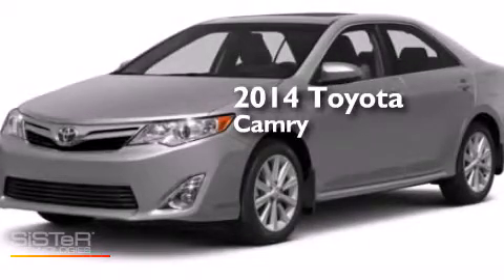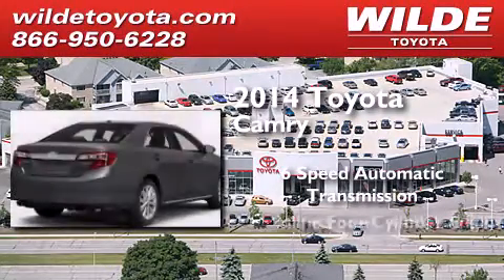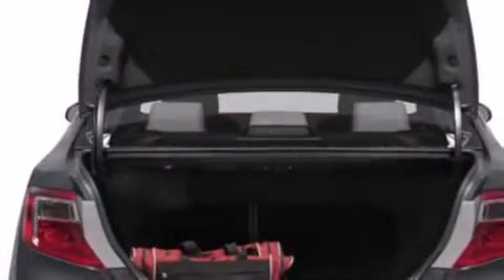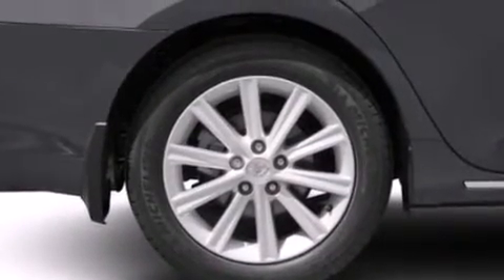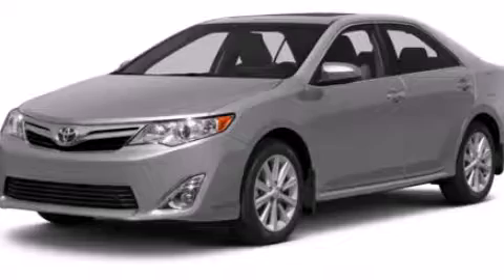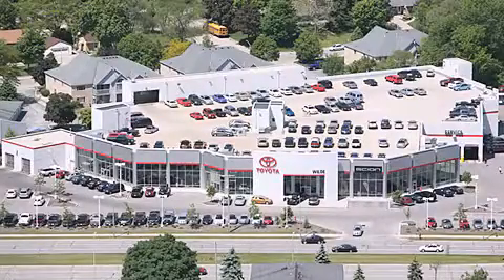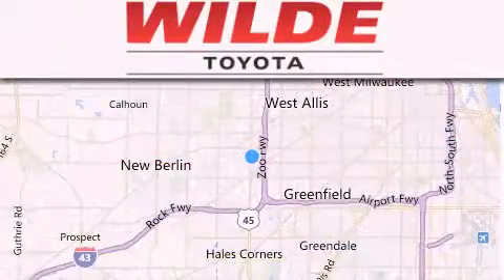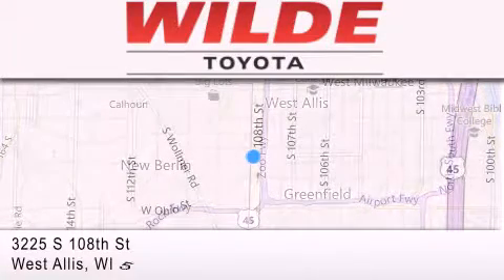2014 Toyota Camry Milwaukee WI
We have been honored to serve the West Allis WI area , we promise that your experience at our dealership will exceed your expectations ! Year : 2014 Make : Toyota Model : Camry Engine : Regular Unleaded I-4 2.5 L/152 Trans . : Automatic Exterior : Classic Silver Metallic Miles : 5 Interior : Ash Stock : T39979 Wilde Toyota 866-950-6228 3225 South 108th St. West Allis , WI 53227